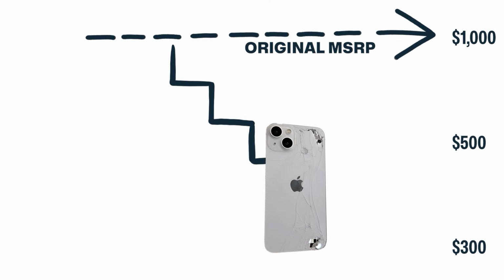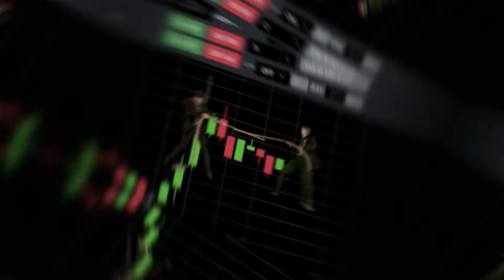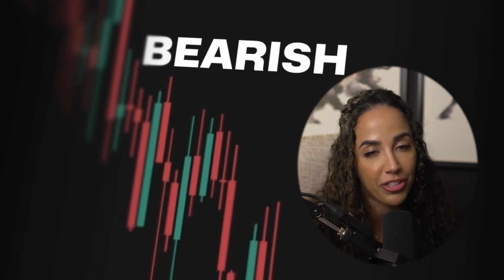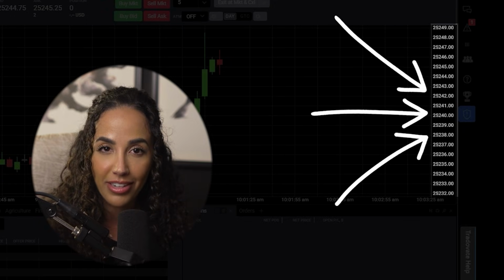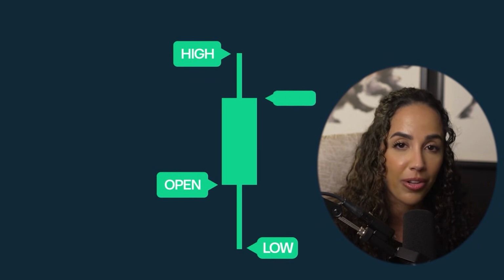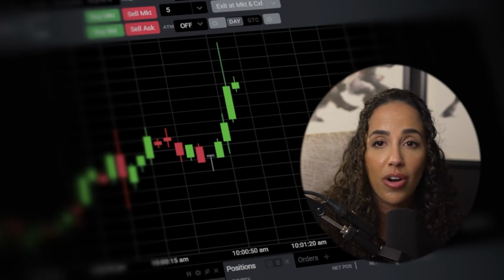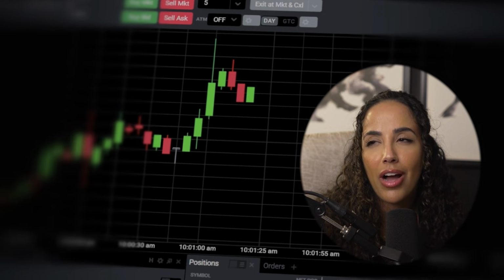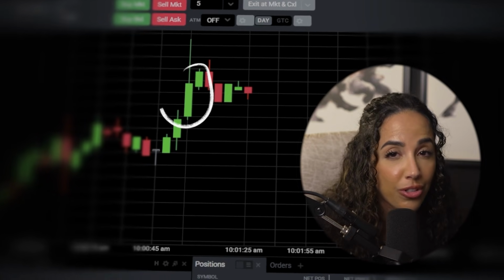Ep. 11 | Technical Analysis for Beginners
Why do prices move up and down and what are charts really telling you?

In this episode of Futures Foundations, we break down technical analysis from the ground up and show you how to start reading price action with confidence using supply and demand.

You’ll learn:
✅ Why every price move is driven by buyers and sellers
✅ How supply and demand create market movement
✅ How to read a futures chart (price, time, and volume)
✅ Candlestick basics: bodies, wicks, and what they reveal
✅ How common candle patterns reflect market psychology

Technical analysis isn’t about predicting the future with certainty - it’s about understanding probabilities and reading the market’s current story. This episode gives you the foundation you need before placing your first trade.

In the next episode, we’ll put this knowledge into action by placing a trade on a Tradovate demo account and introducing key indicators used by professional traders.